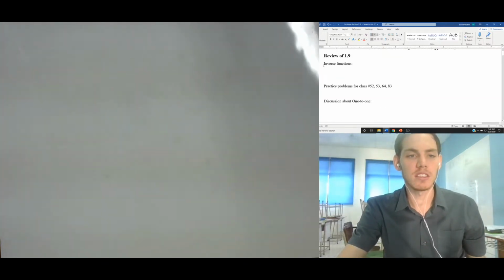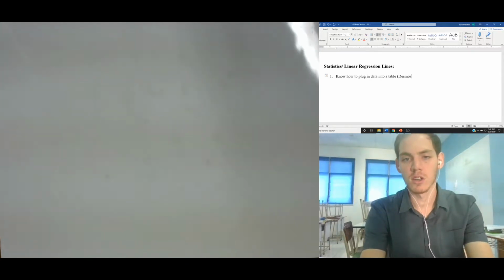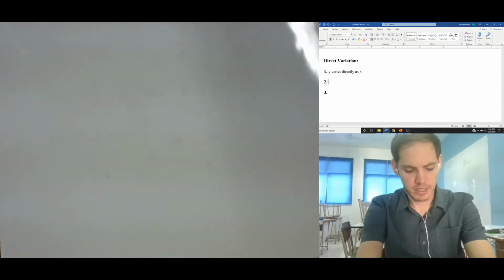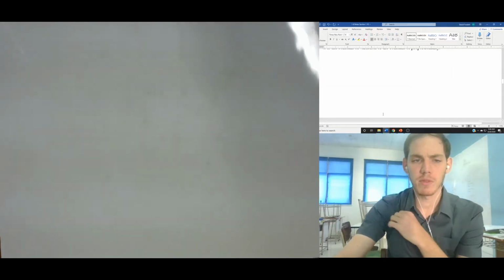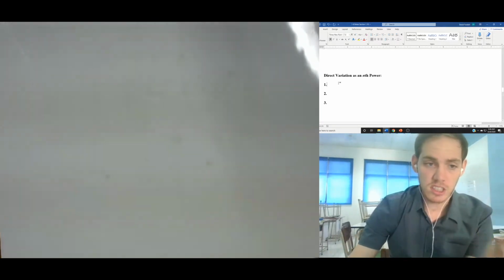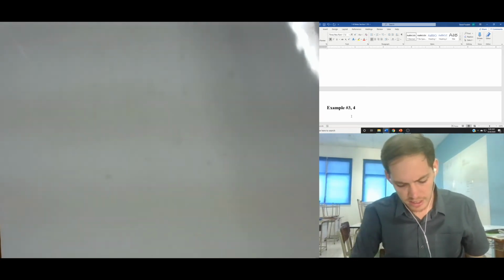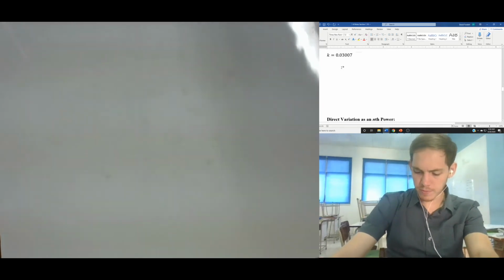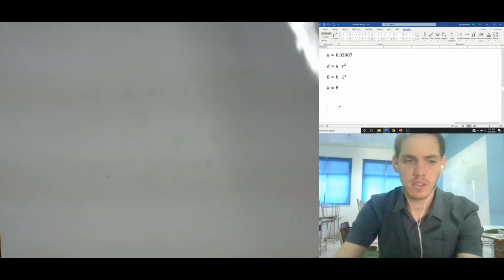Precalculus 1-6 part 1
We cover 1.10 today and review 1.9. Please remember to answer the quiz before the zoom call.